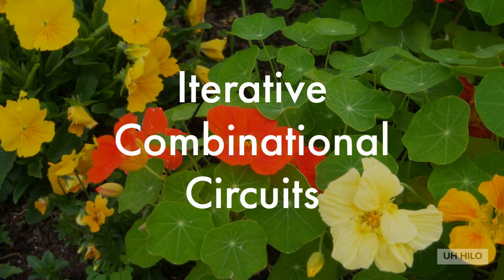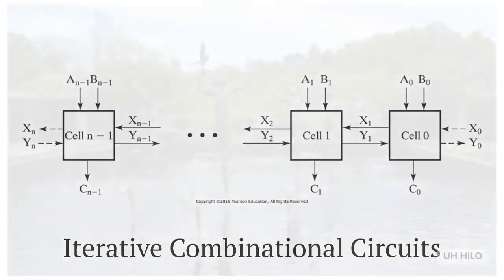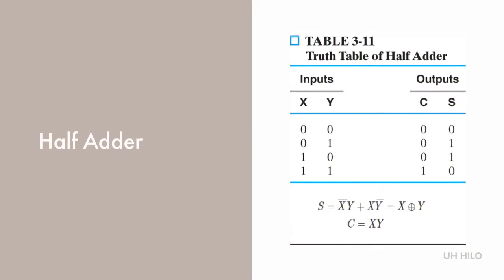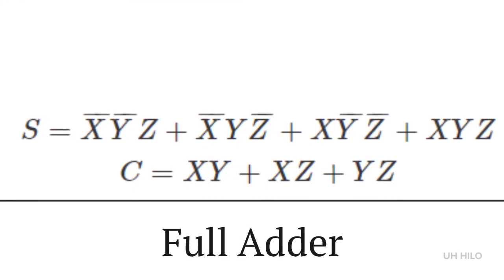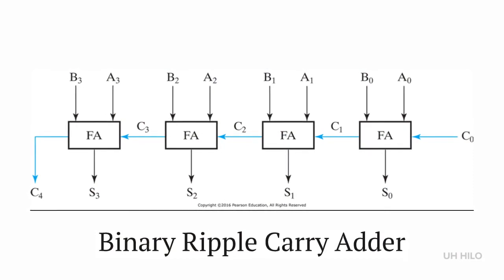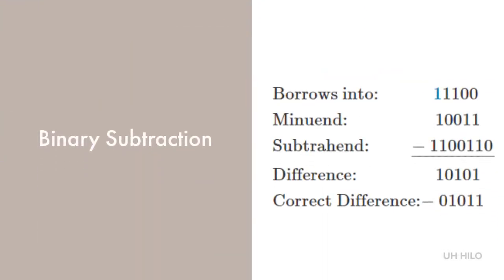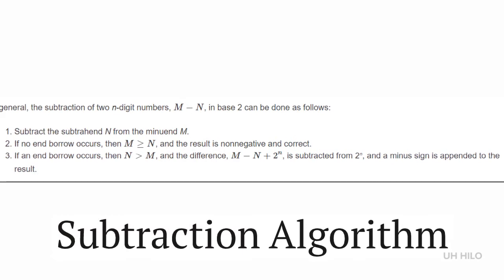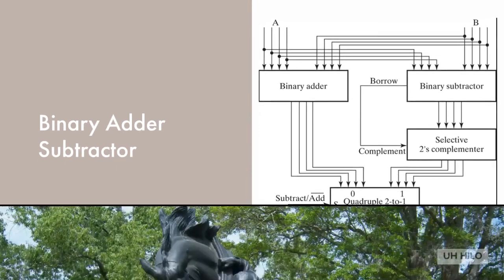Binary Adders and Subtractors